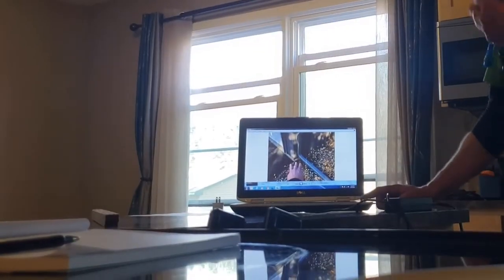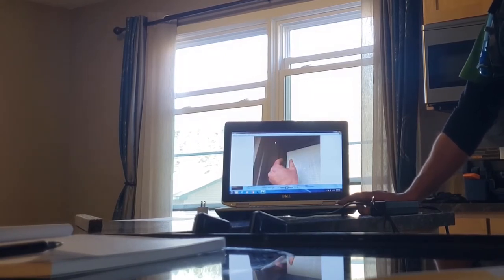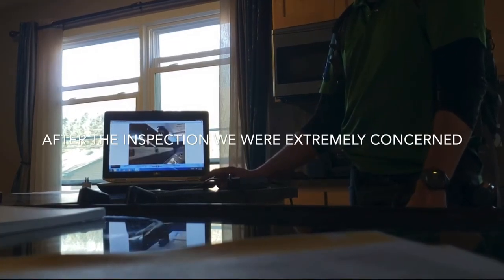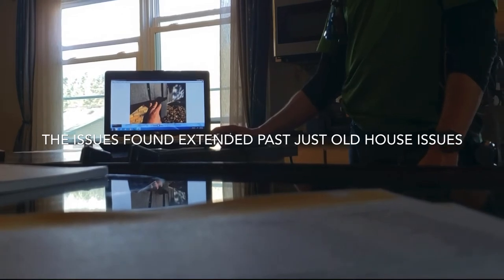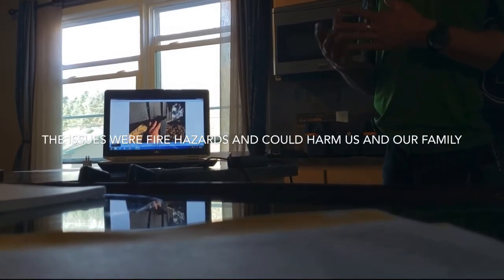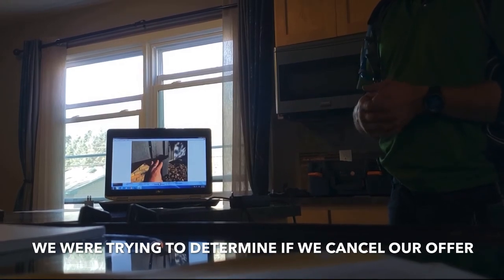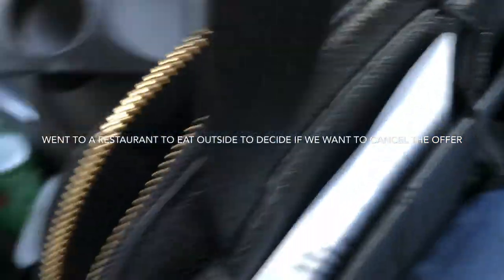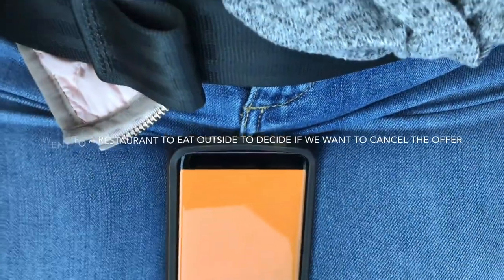The Inspection On the House